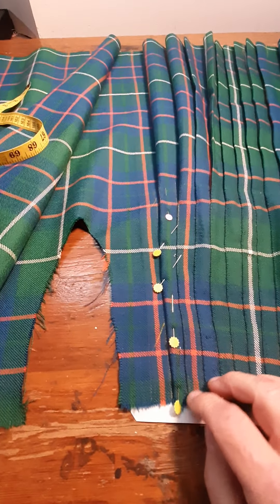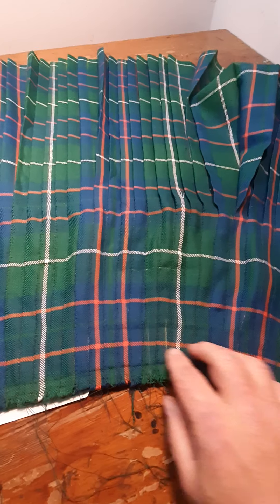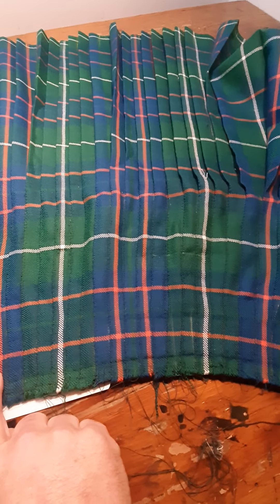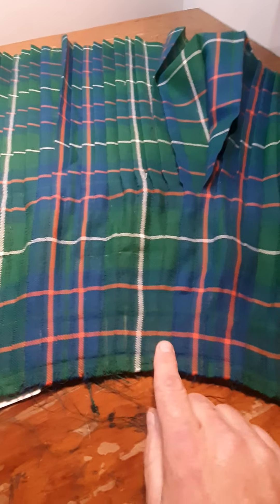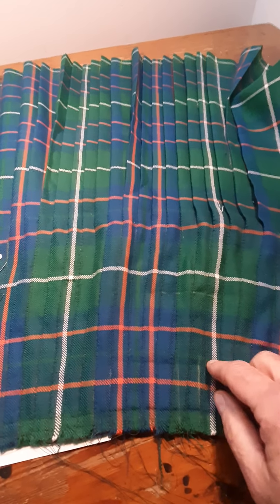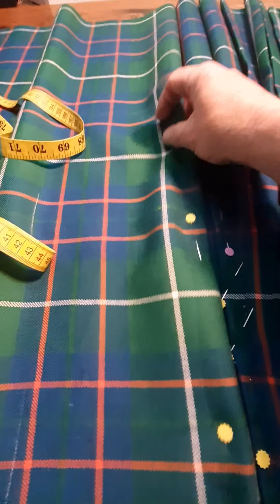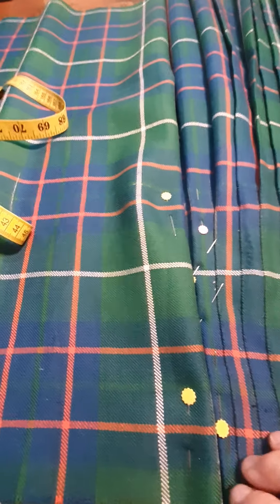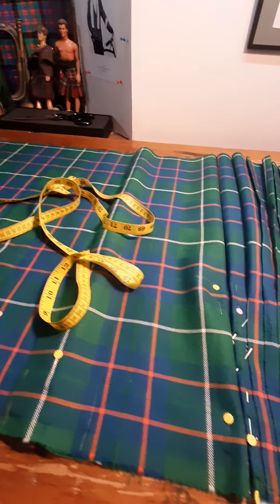Haha the pleats are finally done!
...but of course I forgot to mention something, so I'll post that 'annex' the moment I've put this one up.